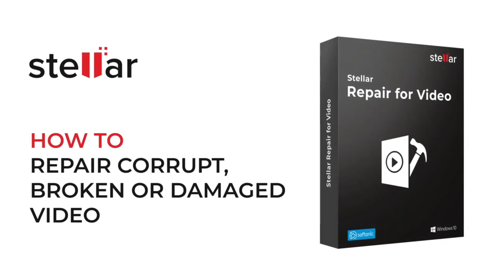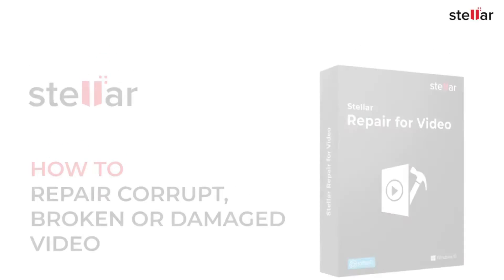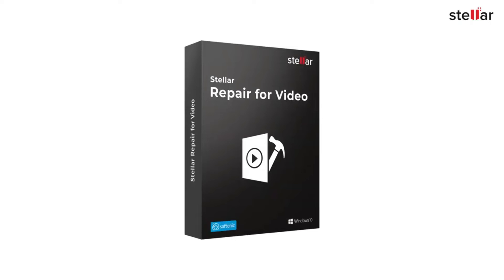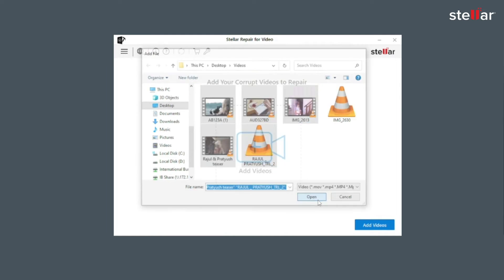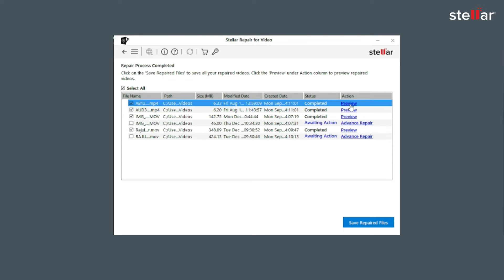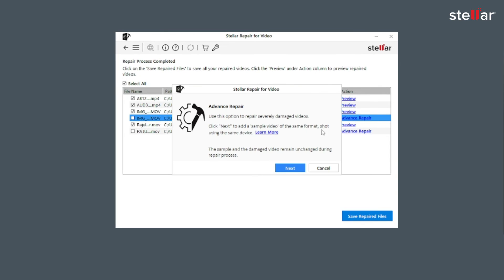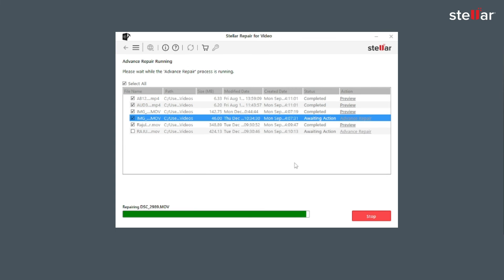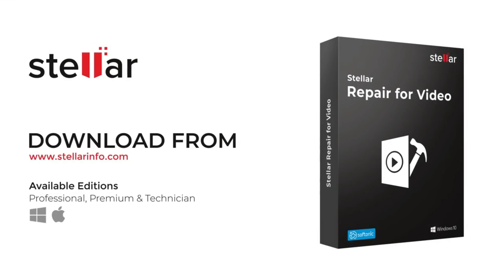How to Fix or Repair Corrupt or Broken Video {Updated- 2024}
Introducing more powerful, more reliable, more advanced, and robust video repair tool, Stellar Repair for Video.

In this video, you can learn how you can fix or repair your Corrupt, or Damaged MP4, MOV, AVI, MKV, AVCHD, MJPEG, WEBM, ASF, WMV, FLV, DIVX, MPEG, MTS, M4V, 3G2, 3GP, and F4V Files in just a few clicks with Stellar Repair for Video.
Stellar Repair for Video is a faster way to repair multiple corrupt, broken, or damaged video files. This advanced software has the ability to repair videos giving "error loading media file could not be played", video not playing, audio-video sync issues, grainy video, frozen videos, video playback error, and many other issues with your videos.

Stellar Data Recovery has been your trusted partner since 1993 having 3 million-plus satisfied customers globally. Stellar to the rescue! Visit Stellar Info Dot Com to rescue your files right now.